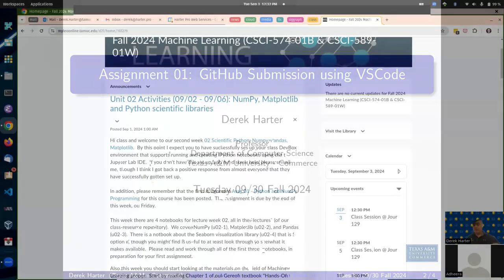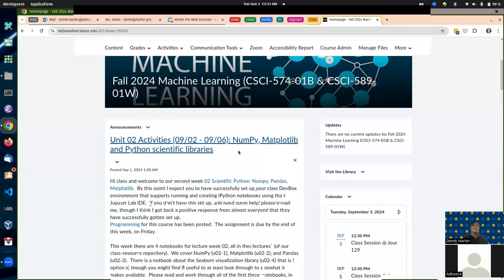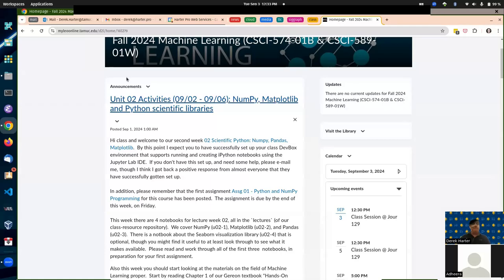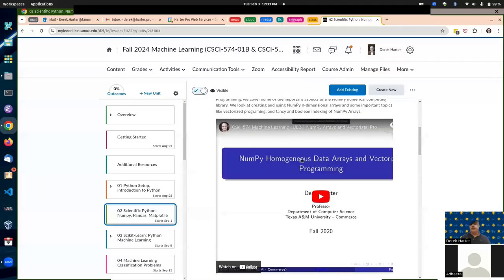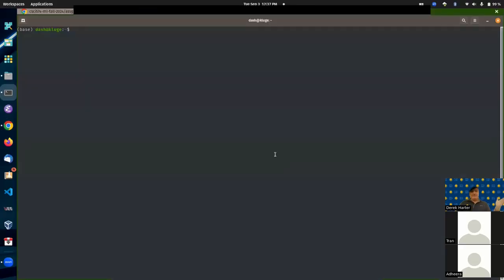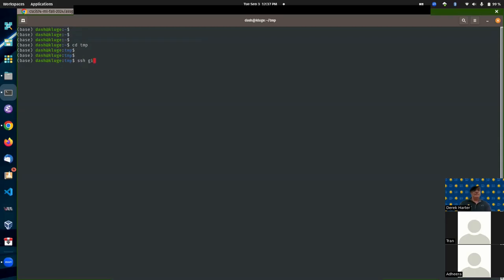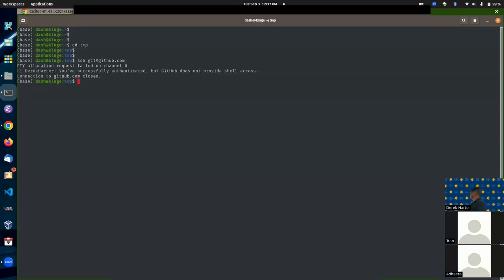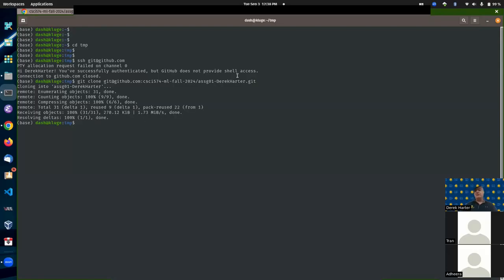CSci 574 Class Lecture / Help Session Tuesday 09/03/2024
Discussion of assignment 01 and materials for that assignment, including some hints and help on using NumPy arrays for our assignments.

0:00:00 - GitHub Classroom Submission Process for Assignment 01 and using VSCode for Assignments

0:18:14 - NumPy: Creating and Slicing Arrays, Fancy and Boolean Indexing